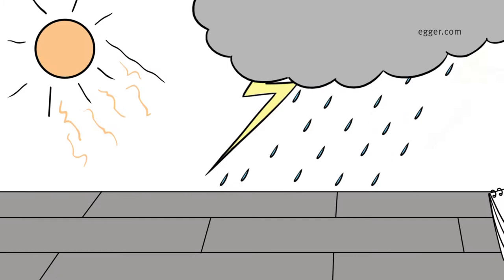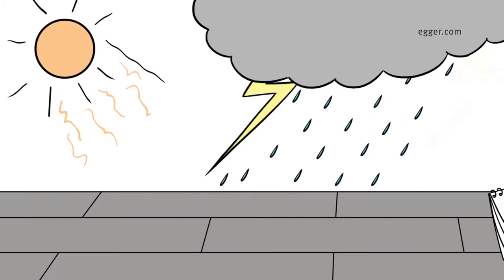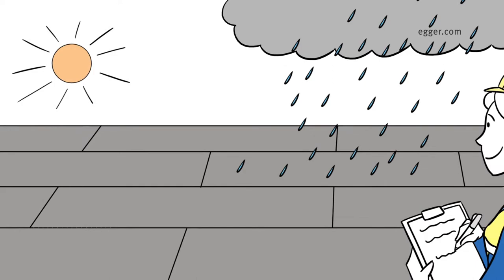EGGER | Protect| SM 2| Manufacturer| Ginger Digital| Video Production| Whiteboard Animation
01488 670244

This is a whiteboard animation video that we produced for Egger UK, a Manufacturing company in Hexham.  The aim of the video is to to focus on one key benefit/feature in a video designed for social media for their new Egger Protect product.

Ginger Digital is a Digital Agency with Video at our heart. We specialise in Video Marketing, helping clients to win new leads and sales with video.

We are based in Berkshire, close to both Swindon and Reading.  We have Green Screen Filming Studios in Berkshire and we travel all over the world to produce videos for our clients.

How we can help:
Ginger Digital can help you to win and keep more customers by using high quality video in an engaging and effective way.  You can use video on your website, in all your marketing, social media, sales, customer service and more!

Our Unique 7-step Video Success Strategy:
We understand that a video project can seem like a daunting experience, but our unique 7-step Video Success Strategy takes all the uncertainty away and guarantees you an outstanding video production.  Take a look at our 7-step Video Success Strategy to find out more

Here is a small sample of the types of video that we can produce:
➢ Filmed Video: On Location Video filming, Talking Head Videos, Green Screen filming, Studio filming
➢ Whiteboard Animation Videos: also known as Doodle Videos, Dynamic Illustrations and Explainer Videos
Ginger Digital specialises in Video Marketing, which means that we script, film and edit videos with the latest video SEO techniques, which means that:
➢ Your videos get found in the search engines
➢ Your videos get watched by your prospects
➢ Your prospects take action